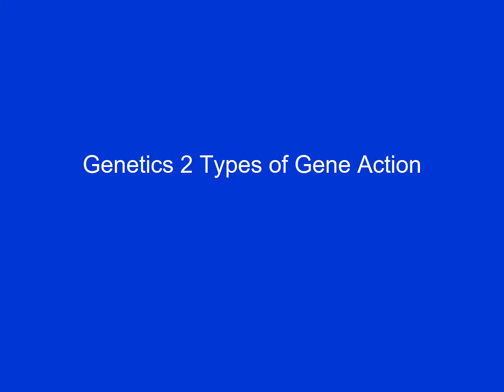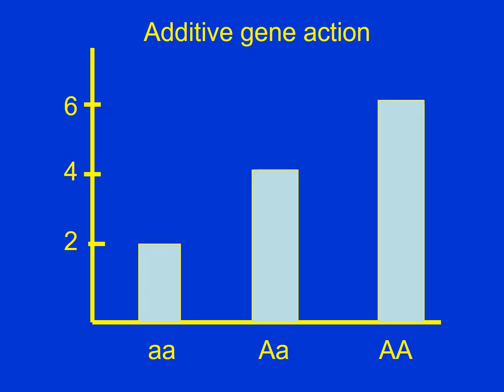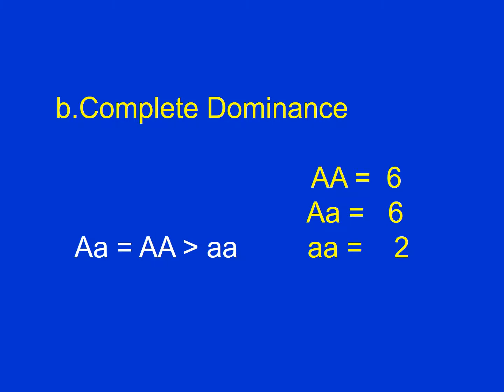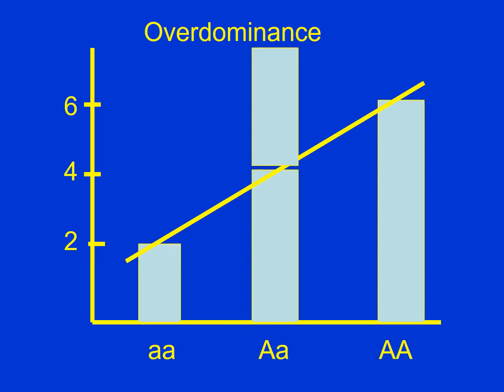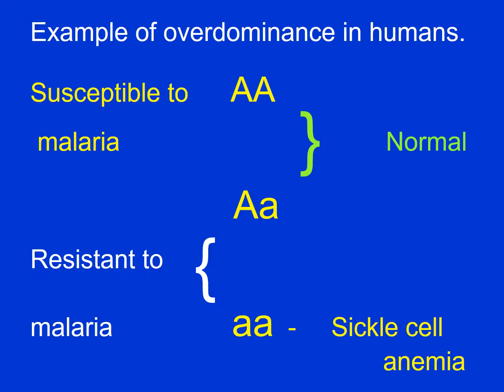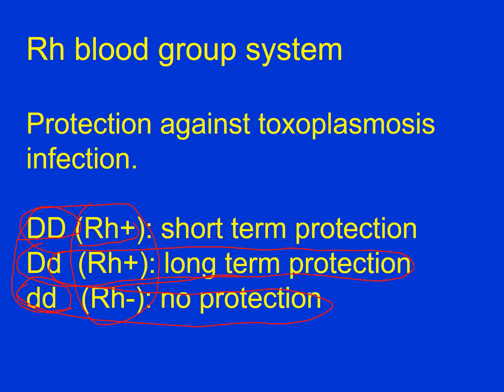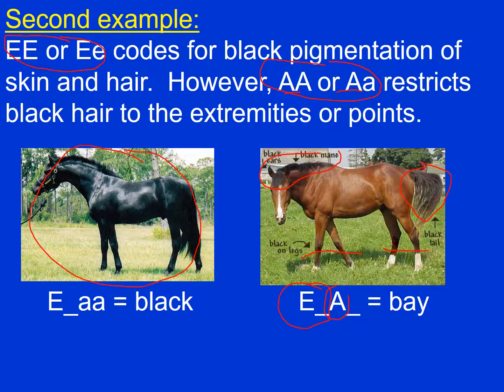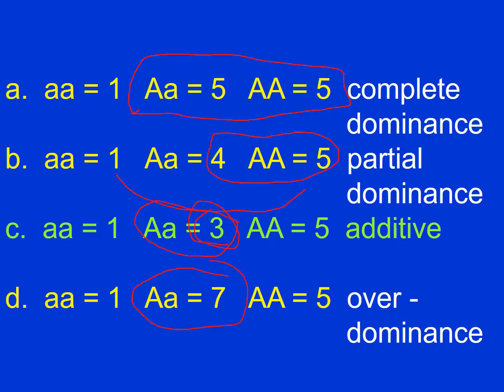Genetics 2 Types of Gene Action